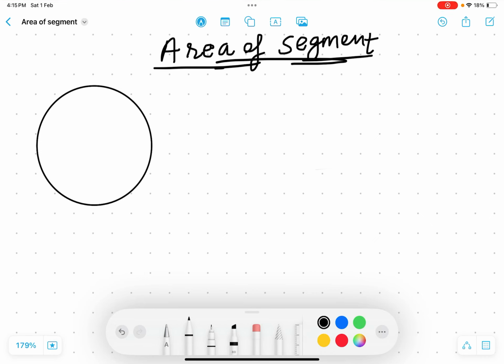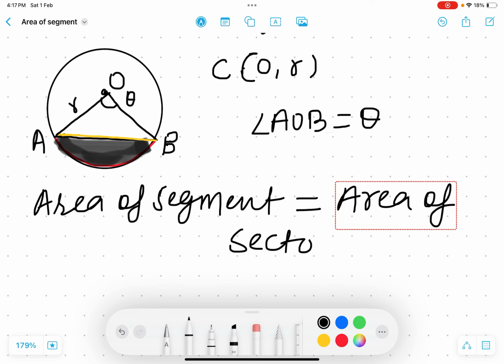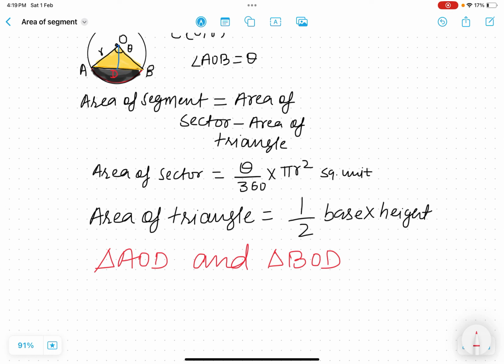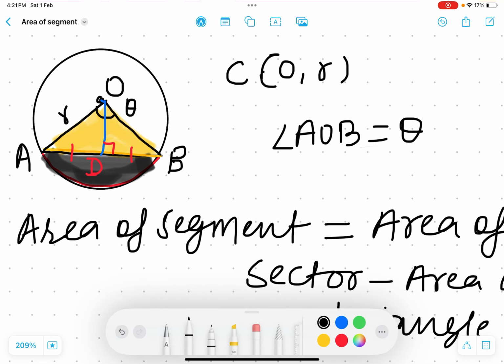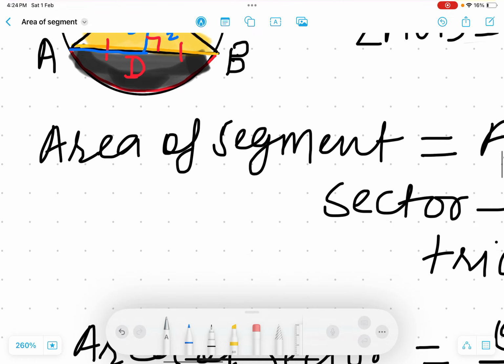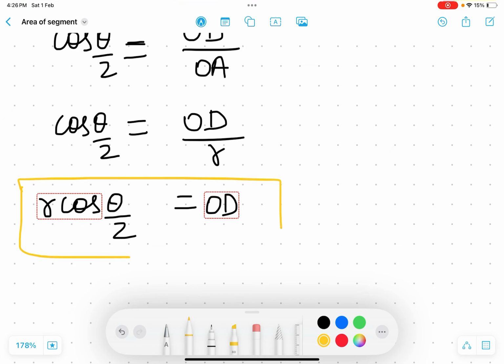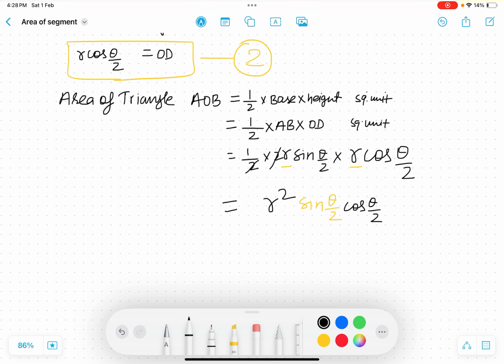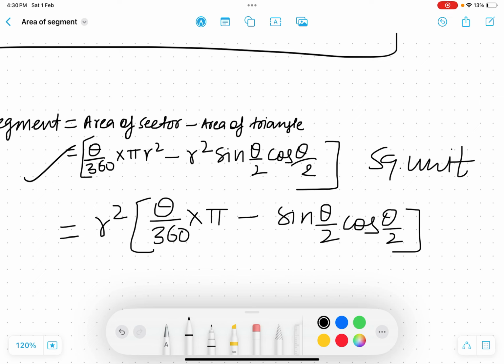Easy way to find Area of segment (formula) class 10 :Unit : Area Related to circle.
In this video , we are going to derive a simple formula for finding area of segment.